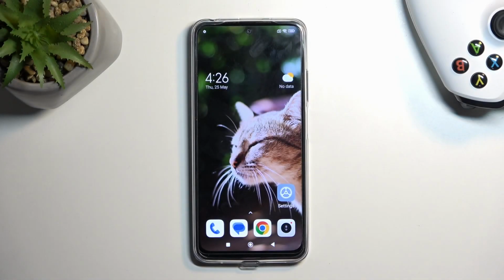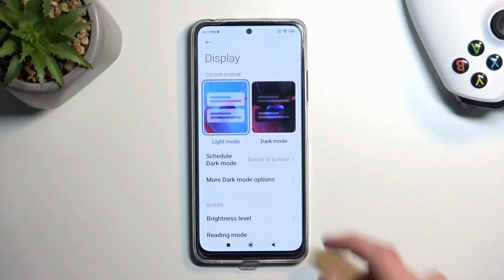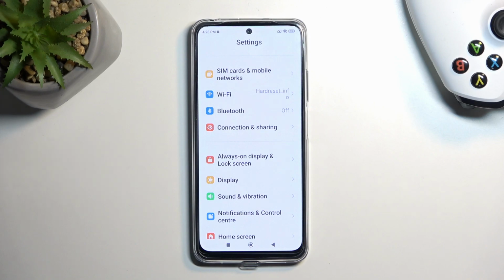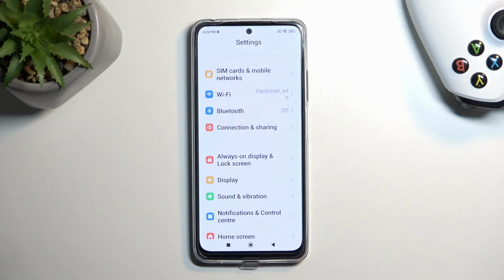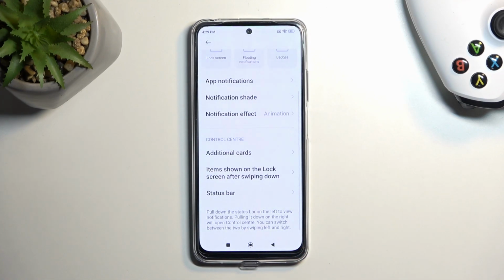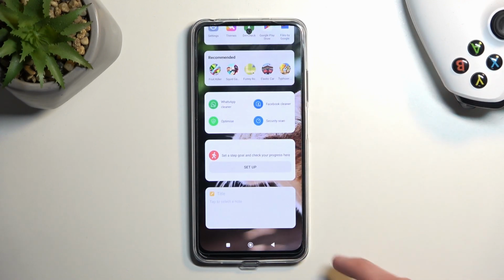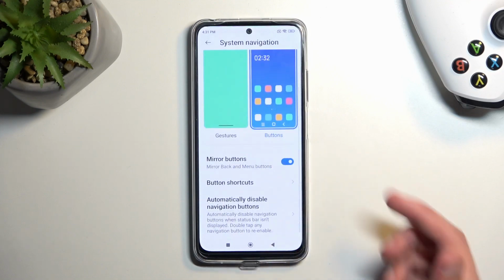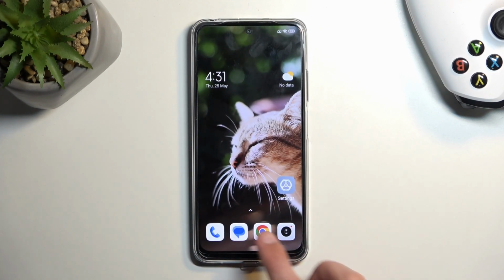Top Tricks & Tips For XIAOMI Redmi Note 12S | Learn The Best Features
In this video, we will explore the top tricks and tips for the XIAOMI Redmi Note 12S smartphone. The Redmi Note 12S is packed with a range of impressive features and functionalities that can enhance your user experience.